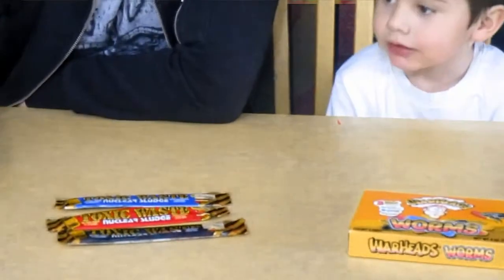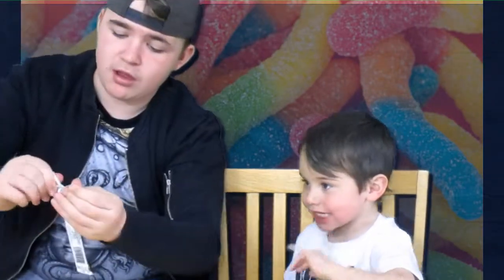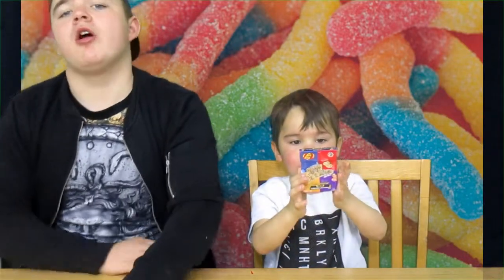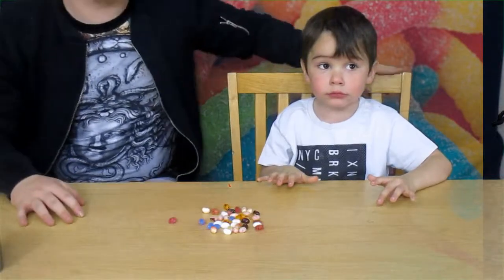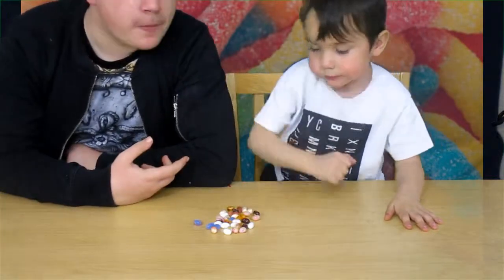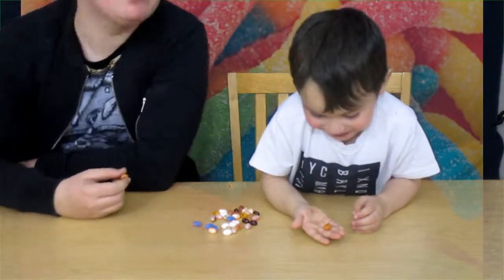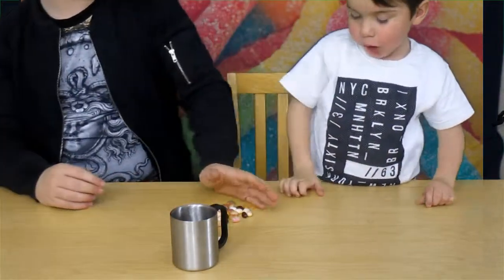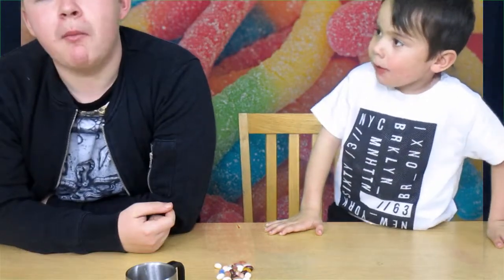Super Sour,vomit , dog food, smelly egg candy YUK!!!!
Playing a sweet candy challenge are Zayn with his big brother Harry, 1st time zayn has ever tried the gross jelly beans but quite likes banana! Sorry guys but we had a camera blip and missed the recording of the sour worms. They were not actualy very sour so big thumbs down for those anyway.